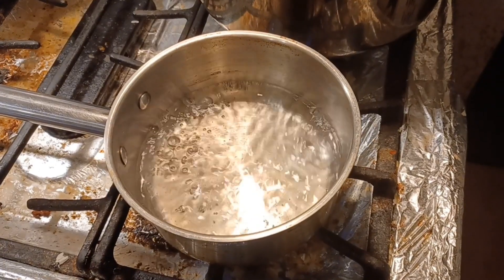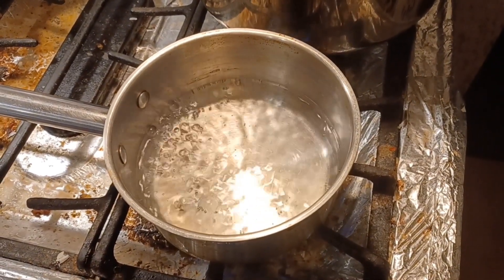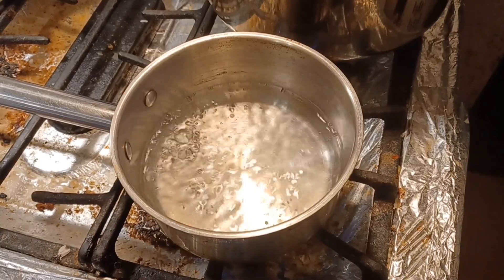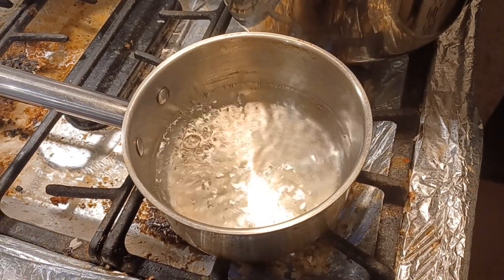Jello Maker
I am making jello with 2 cups of cold and boiling water and cool it in the fridge.